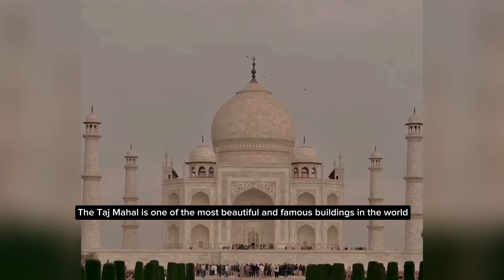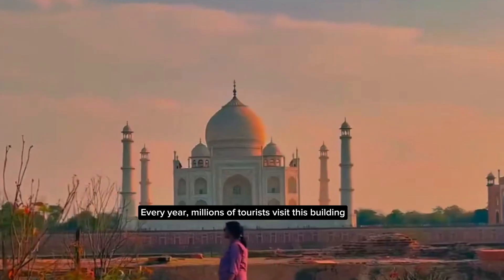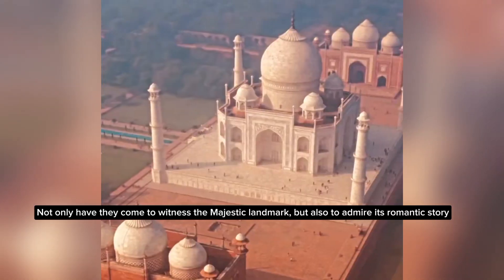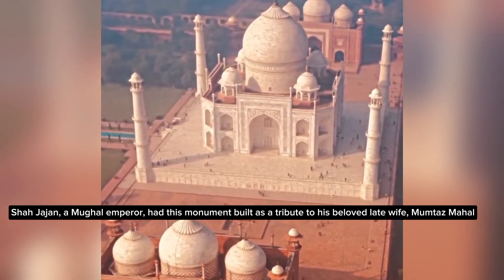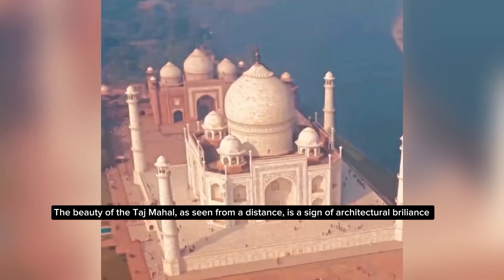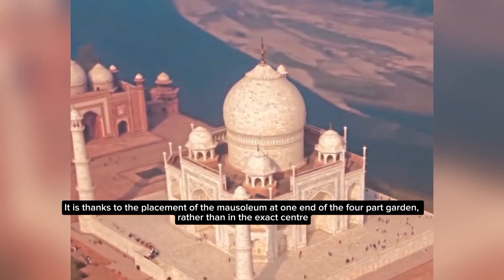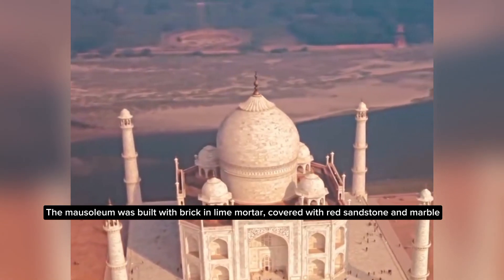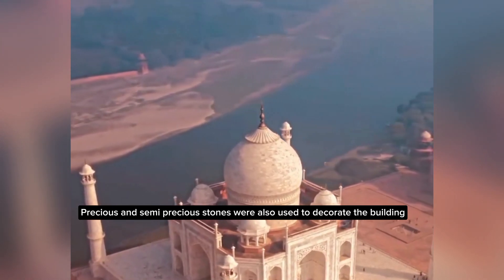TAJ MAHAL INDIA || VIDEO PEMBELAJARAN BAHASA INGGRIS